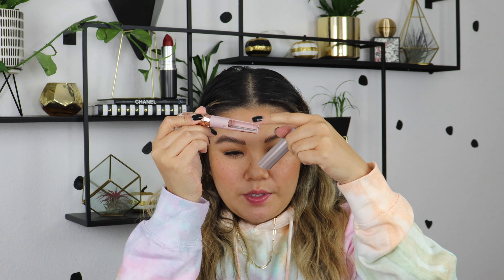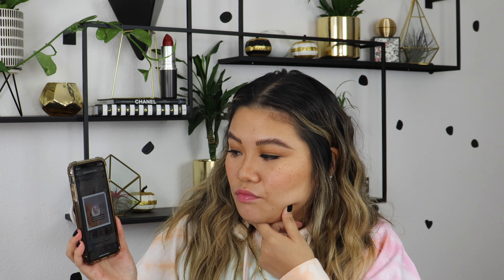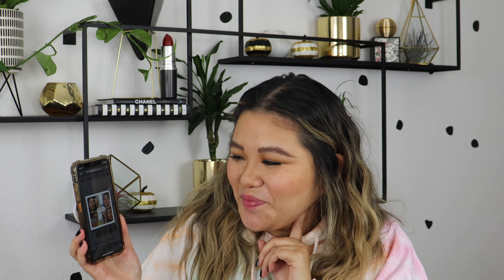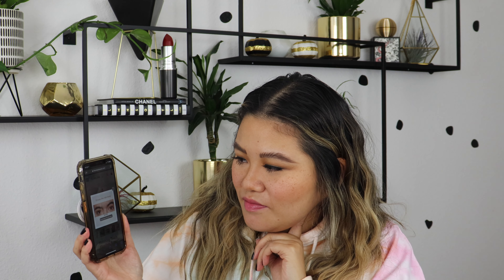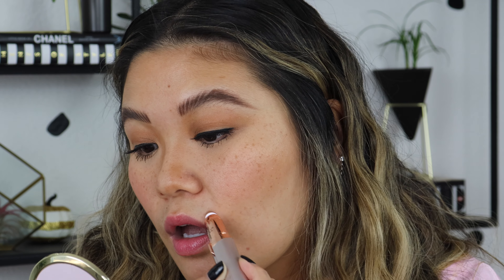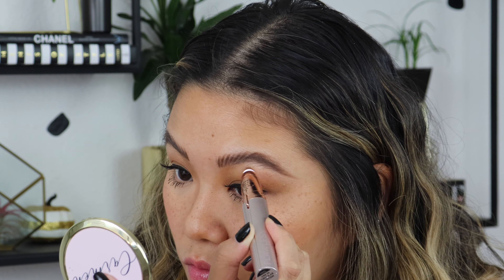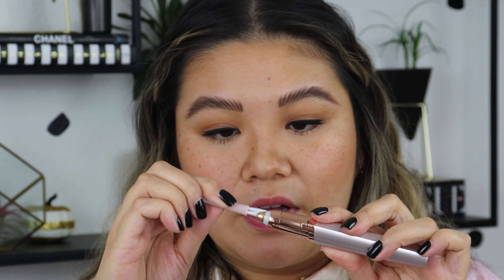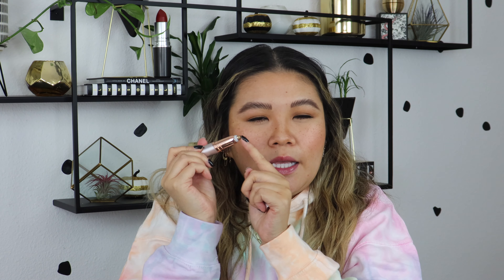Finishing Touch Flawless Brows Hair Remover REVIEW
Finishing Touch Flawless Brows Hair Remover claims to instantly and painlessly remove hair above, below, in between brows and any small hard-to-reach hairs. It has a built-in LED light and is 18K gold plated for sensitive skin. Let’s see how it works! Hope you enjoy!

Products mentioned:

Finishing Touch Flawless Brows Hair Remover

Intro/Outtro music: Light Up the Way by Die Hard Production